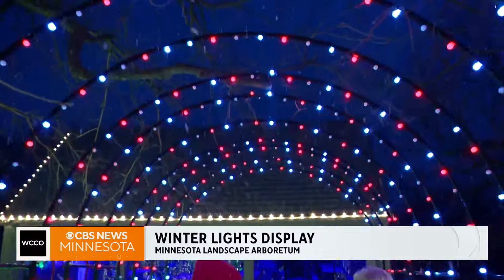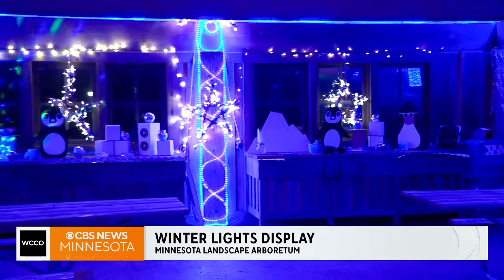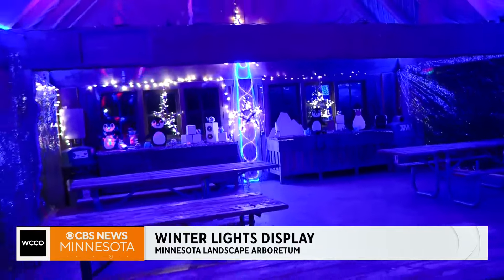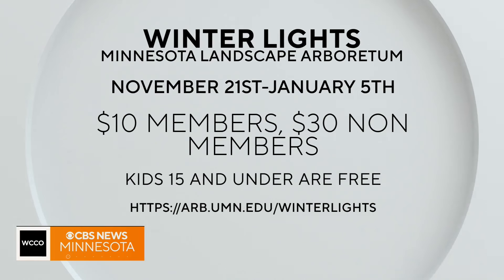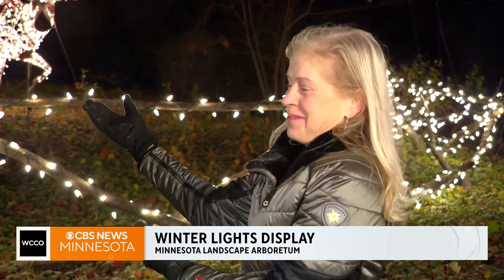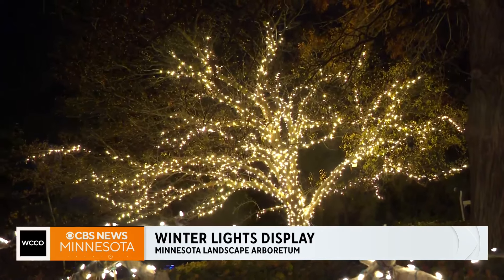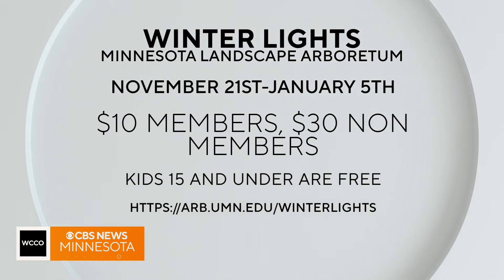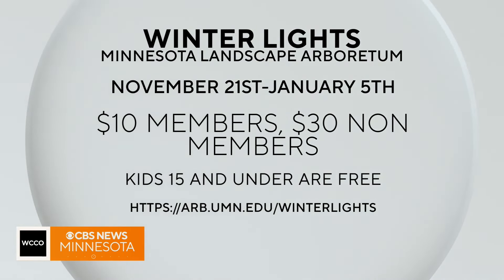Minnesota Landscape Arboretum’s light display ready to spread holiday cheer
The Minnesota Landscape Arboretum has a winter lights display you can check out to get into the holiday spirit.